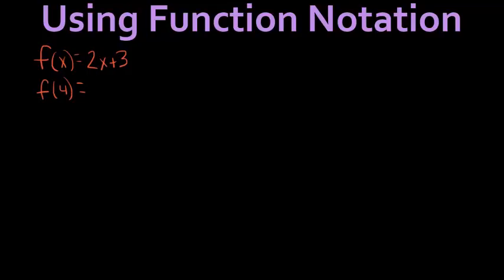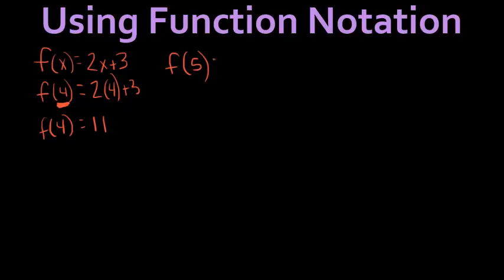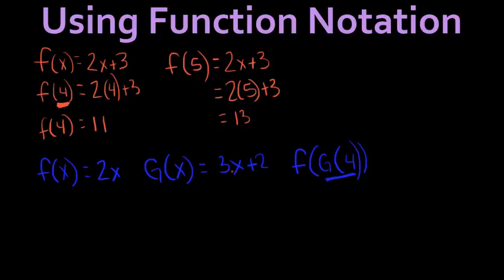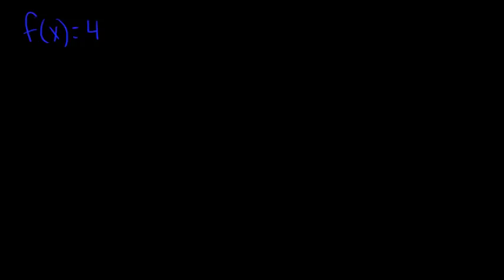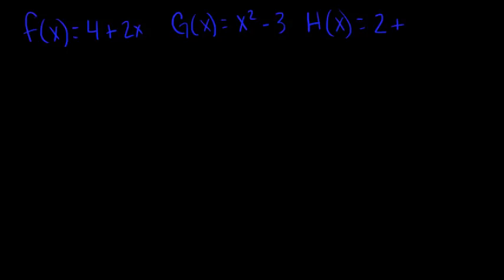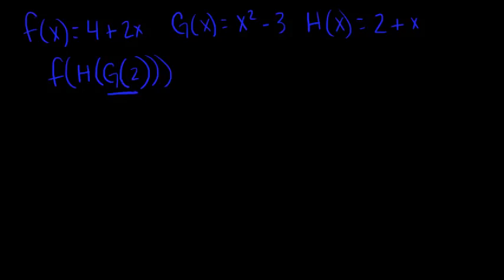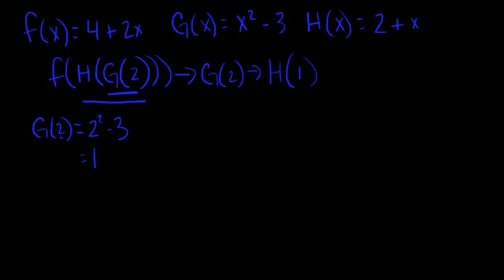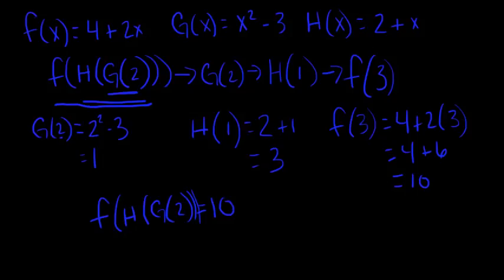Using Function Notation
This video explains function notation and gives several examples.